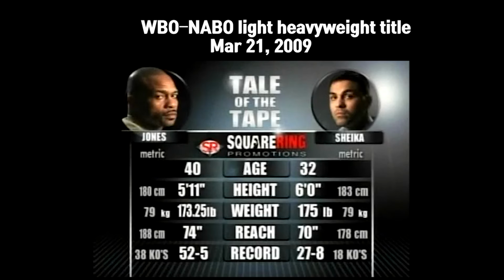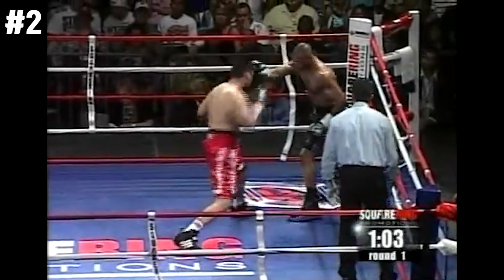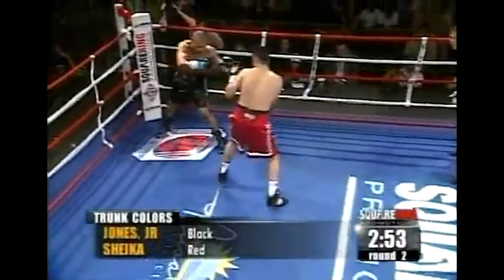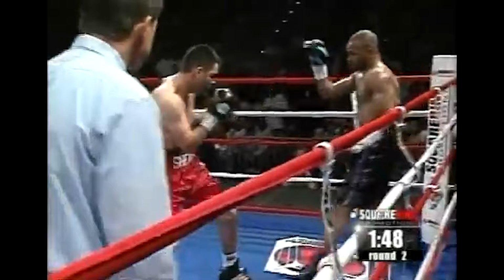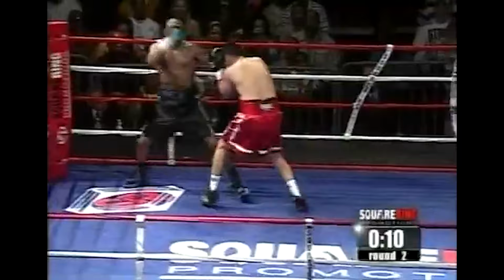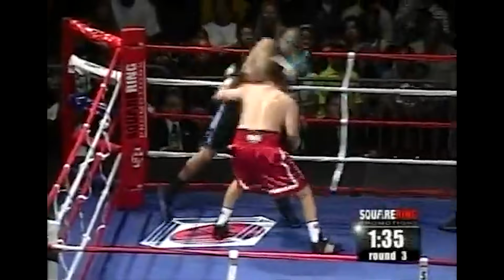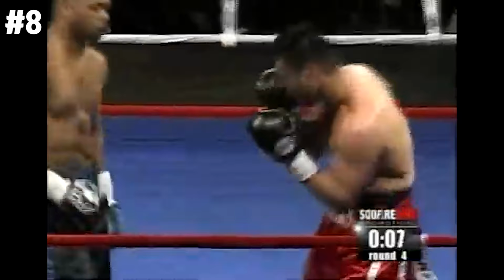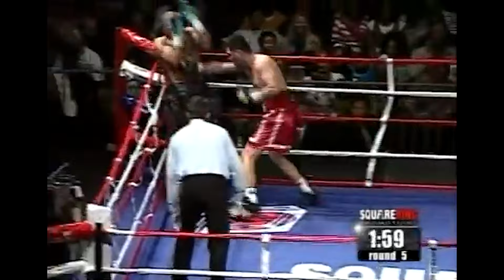Roy Jones Jr. vs Omar Sheika Highlights.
Roy Jones Jr. vs. Omar Sheika was a professional boxing match contested on Mar 21, 2009 for the WBO–NABO light heavyweight title